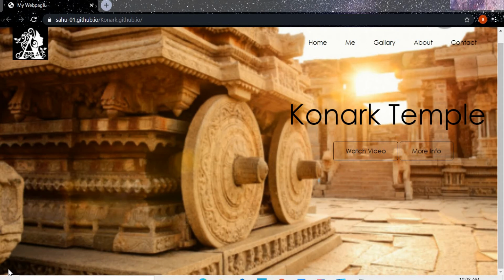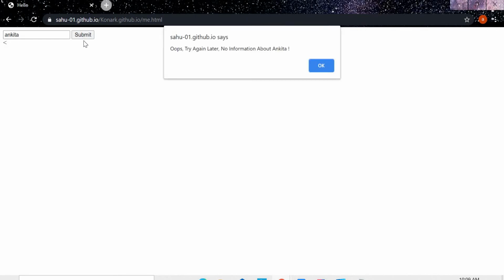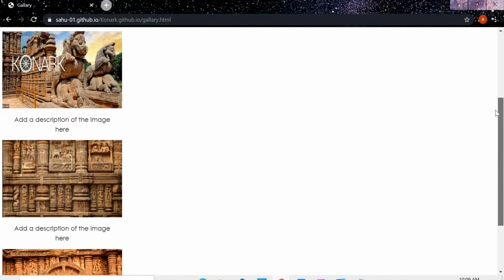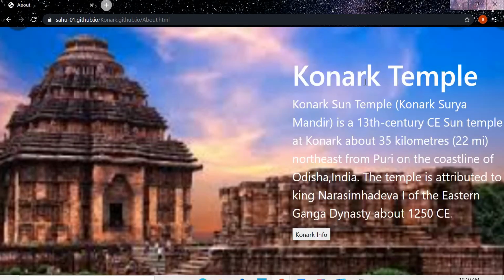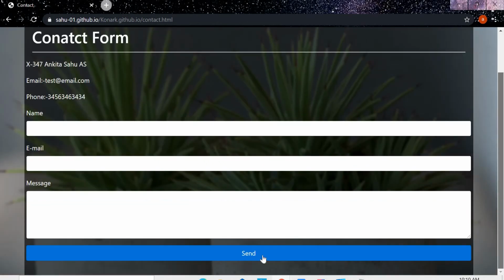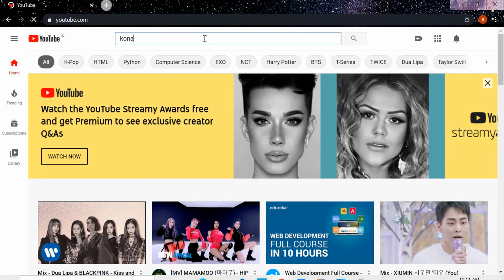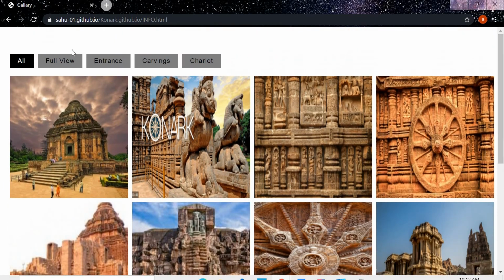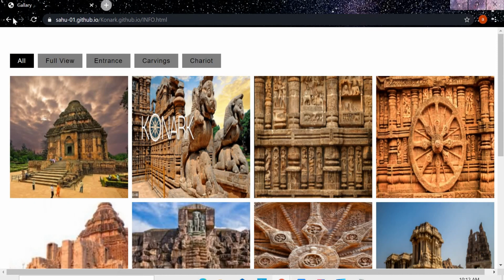CS50 Final Project:(WebPage)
Hi there this is Ankita Sahu ,
Well this video is my final project that I'm submitting at the end of my CS50 course.
This is the first ever webpage that I've created.

If you wish to see the code for this web application here's the link to my github file :